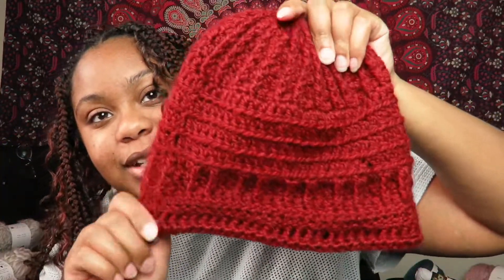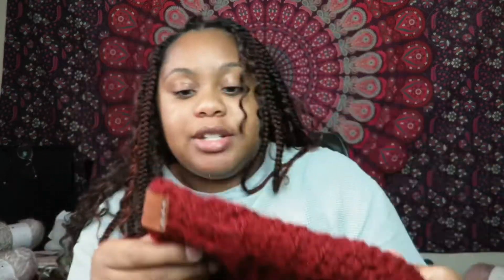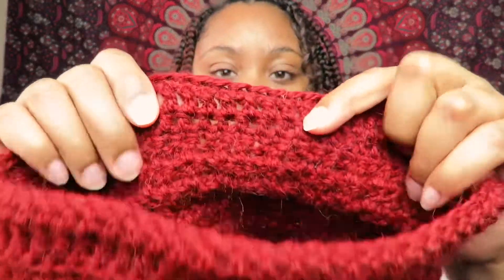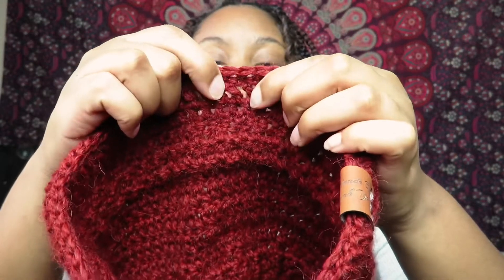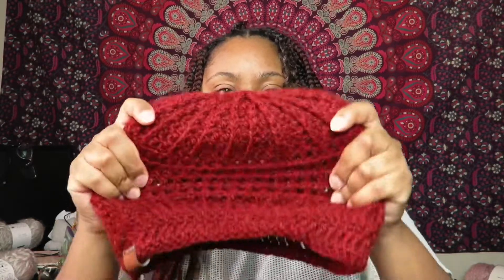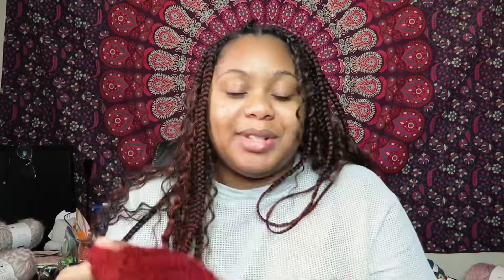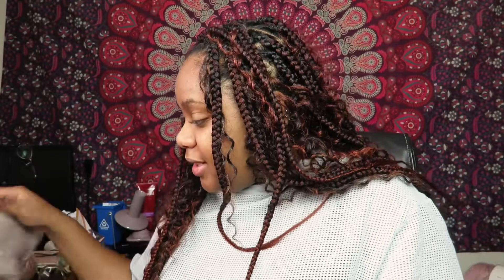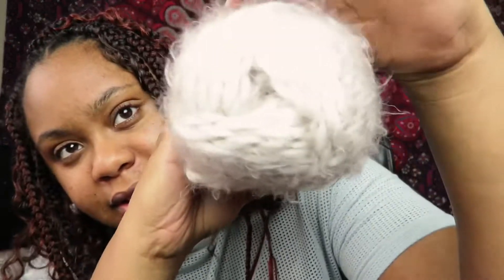Mistakes were made and I am not proud !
I love making content about crochet and Tunisian crochet! I post Free tutorials  and plan on posting more free patterns as well as I learn more skills.
I am starting a new segment where I talk about what went wrong in my projects I work on so you don’t make the same mistakes!